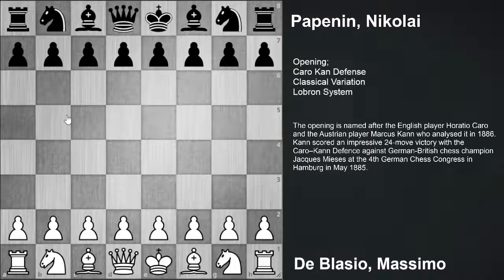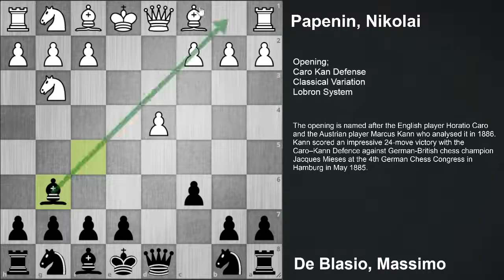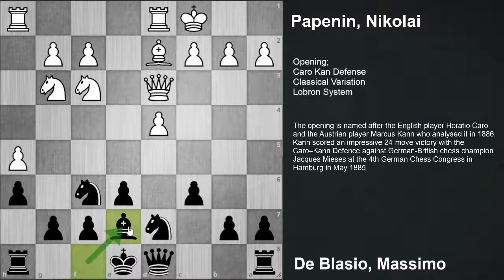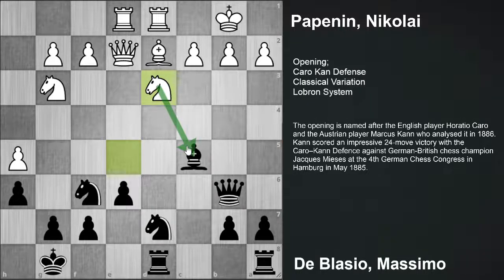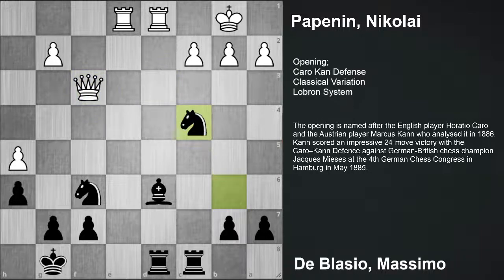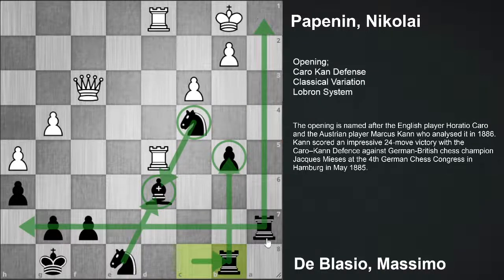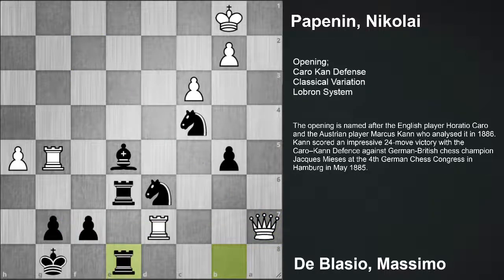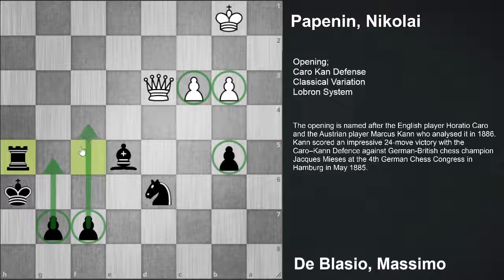Torturing your opponent with minor pieces (Caro Kann Defence, Classical Variation)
This game is about the beauty of minor pieces handling by black who exchanged the Q for 2 Knights & 1 Bishop and tortured his opponent so much that he at least resigned. Further This game was played in Caro Kan Defense: Classical Variation, Spassky variation between De Blasio, Massimo - Papenin, Nikolai, 0-1, WC30/ct05, 2010.

The Caro–Kann Defence is a chess opening characterised by the moves:

1. e4 c6

The Caro–Kann is a common defence against the King's Pawn Opening and is classified as a "Semi-Open Game" like the Sicilian Defence and French Defence, although it is thought to be more solid and less dynamic than either of those openings. It often leads to good endgames for Black, who has the better pawn structure.

In present-day chess, grandmasters Vladislav Artemiev, Alireza Firouzja and Aryan Tari as well as international master Levy Rozman (GothamChess) use the opening with regularity, while Ding Liren, and Hikaru Nakamura use it on occasion. Magnus Carlsen does not employ the opening frequently, but he has used it occasionally in competitive games.

The most common way of handling the Caro–Kann, the Classical Variation (often referred to as the Capablanca Variation after Cuban grandmaster José Raúl Capablanca), is defined by the moves: 1.e4 c6 2.d4 d5 3.Nc3 (or 3.Nd2) dxe4 4.Nxe4 Bf5. This was long considered to represent best play for both sides in the Caro–Kann. White usually continues: 5.Ng3 Bg6 6.h4 h6 7.Nf3 Nd7 8.h5 Bh7 9.Bd3 Bxd3 10.Qxd3. Although White's pawn on h5 looks ready to attack, it can prove to be a weakness in an endgame.[2]

Much of the Caro–Kann's reputation as a solid defence stems from this variation. Black makes very few compromises in pawn structure and plays a timely ...c6–c5 to contest the d4-square. Variations with Black castling queenside gave the Caro–Kann its reputation of being solid but somewhat boring. More popular recently are variations with Black castling kingside and even leaving his king in the centre. These variations can be sharp and dynamic.